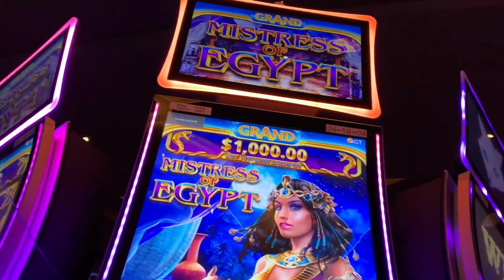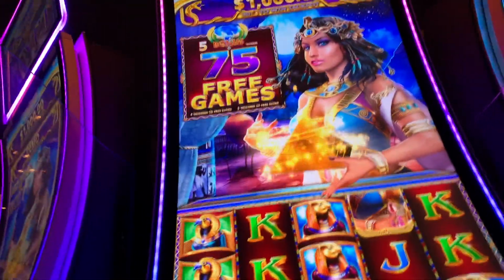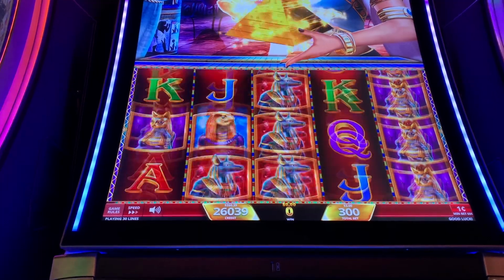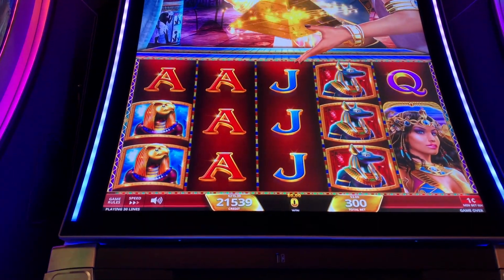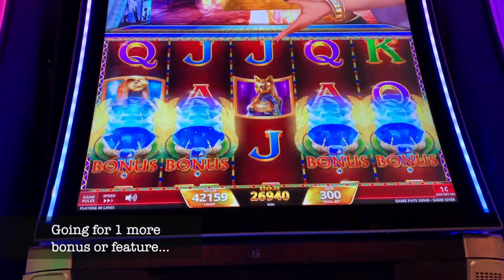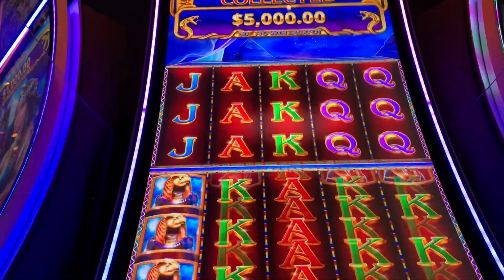WILDS! WILDS! WILDS!! 4 BONUS SYMBOLS! NEW MISTRESS OF EGYPT GRAND Slot Machine Bonus (IGT)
WILDS! WILDS! WILDS!! 4 BONUS SYMBOLS! NEW MISTRESS OF EGYPT GRAND Slot Machine Bonus (IGT). This is the GRAND version for MISTRESS OF EGYPT where collecting 30 WILD pyramids awards the GRAND jackpot prize. The upper screen opens up randomly from time to time to allow you to "Charge the pyramid" for added pyramid wilds. Never played the original game so this game was entirely new to me.